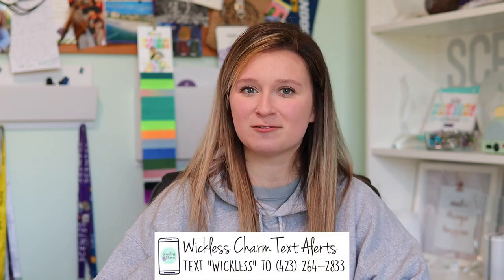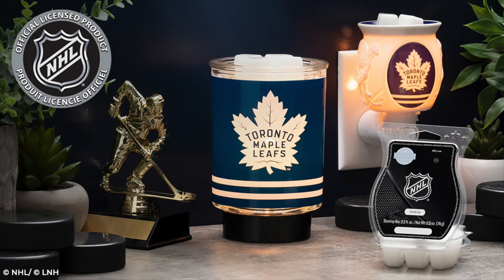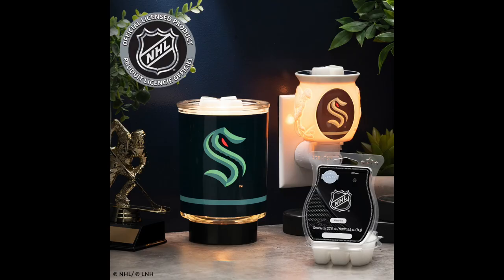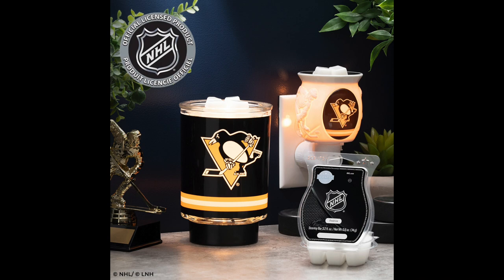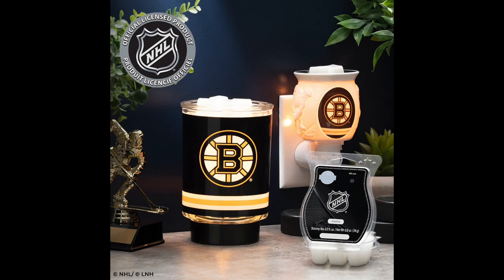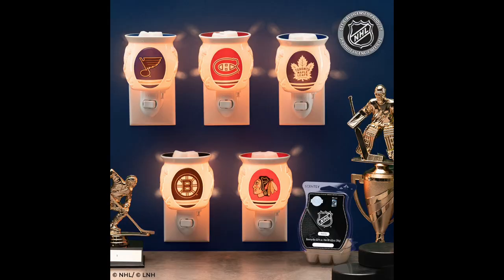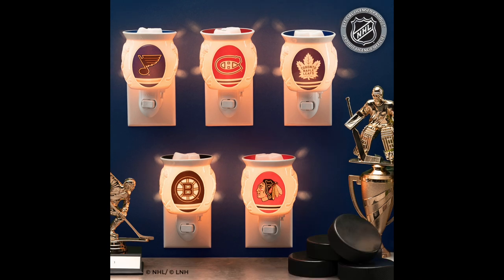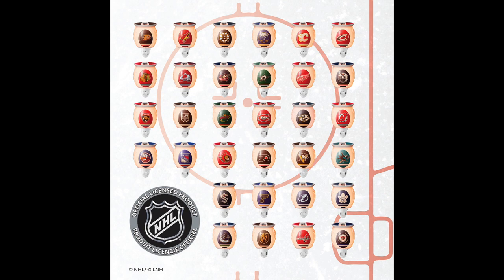NHL Collection 2022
Hey yall!

BRIGHTEN UP GAME DAY WITH THE NHL® COLLECTION!

OFFICIALLY LICENSED NHL® SCENTSY WARMERS AND MINI WARMERS AVAILABLE STARTING APRIL 18, WHILE SUPPLIES LAST

After a successful presale for our NHL® Scentsy Mini Warmers, we’re excited to offer them again, while supplies last. And while we’re at it, we’re bringing the full-size NHL Warmers out of the vault, so you can shop the full NHL® Collection!

Perfect for game-day festivities — or year-round team spirit — fans can proudly display their team’s colors and logo. You can complete the experience with the exclusive NHL®: Fresh Ice fragrance — cold air and icy mint face off at full strength, while a slapshot of sandalwood brings home the win.

Here is the collection:

NHL Collection – Scentsy Warmer, $45

NHL Collection – Scentsy Mini Warmer, $30

NHL: Fresh Ice – Scentsy Bar, $6.50

I enjoyed this bar last time it launched! Will definitely be ordering more of it

Starting April 18, NHL: Fresh Ice – Scentsy Bars can be added to Scentsy Club subscriptions within 30 days after launch, or as long as the fragrance is available beyond that date. See the Scentsy Club FAQ for more details.

*Individual bars can be added to 3-packs or 6-packs of licensed Scentsy Bars.

xoxo
ang